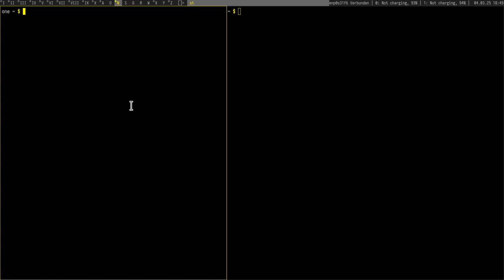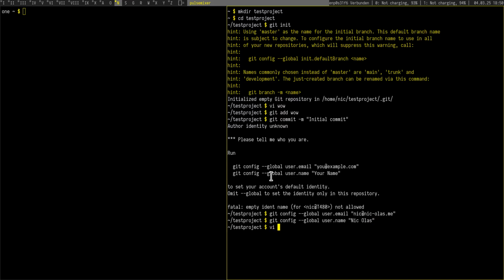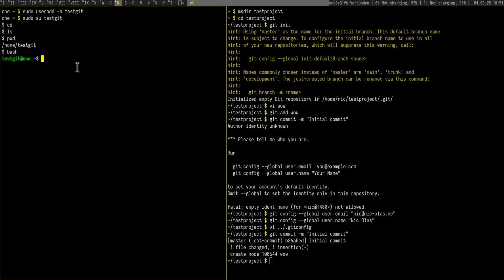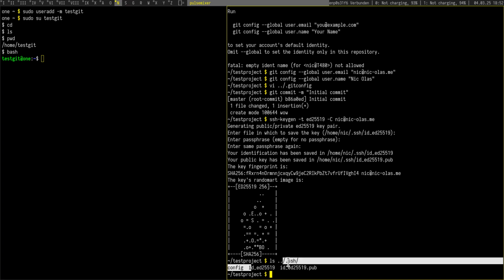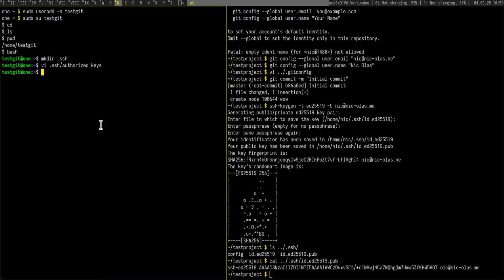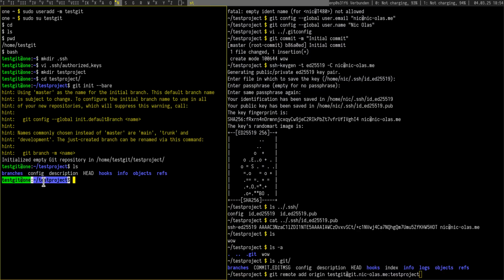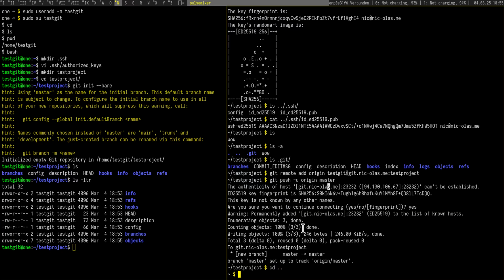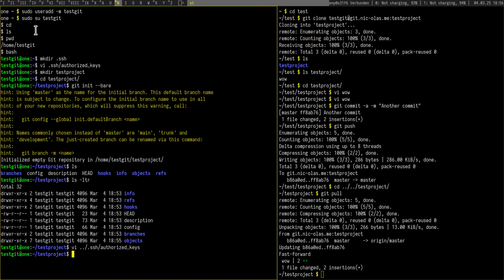OWN your GIT (and setup your own minimal git server)